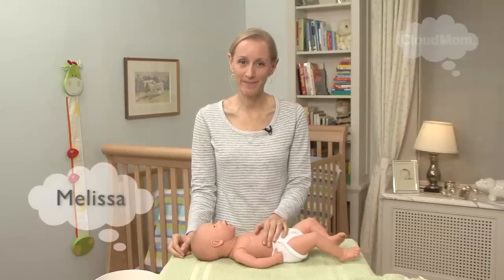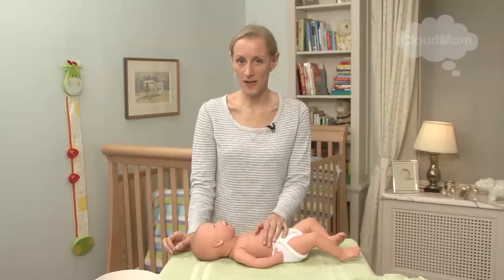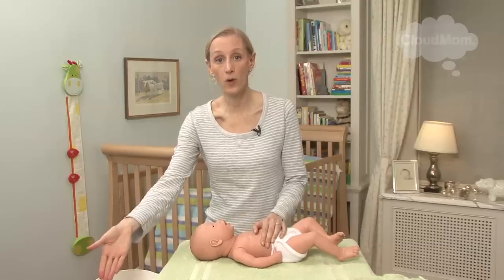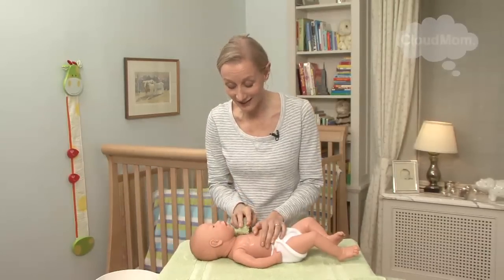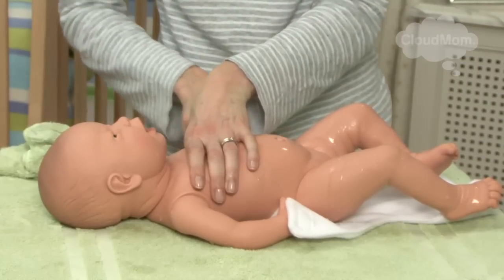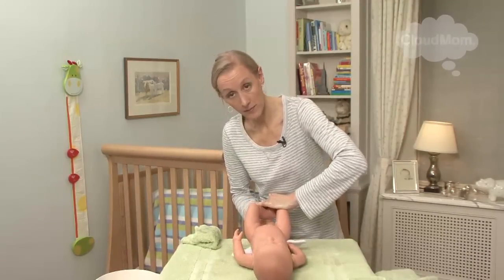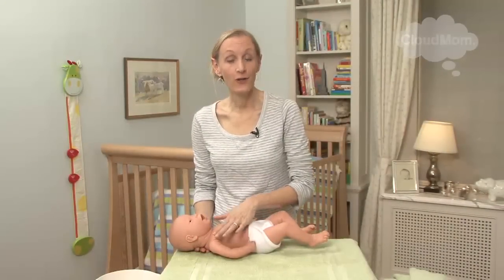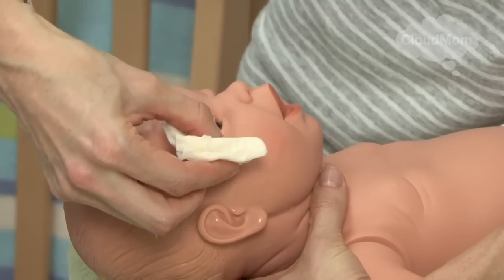How to Give a Newborn a Sponge Bath | CloudMom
Watch for how to give a newborn a sponge bath and my newborn bathing tips!
You also might like:
• Baby Care Basics Bath and Grooming Essentials
• How to Give Baby a Bath in the Infant Tub
• Baby Bathing Tips: How Often Should You Bathe A Baby?

Hello to all new parents out there!

You’ll be doing sponge baths at first until your baby’s umbilical cord falls off. In this video, I’ll walk through the basics of bathing your newborn baby!

How to Bathe a Baby

With many of my babies, I felt much more comfortable with the sponge bath so I just continued to do that for a while rather than doing a bath in an infant bathing tub (translation: I was scared out of my mind to bathe them in water!).

Don’t be scared when it comes to bathing your baby, you’ll develop your confidence and you’ll get there. Here I walk through some newborn-bathing tips, including what your set-up should be and what kind of products you’ll want to have on hand. Keep watching for more!

How did you go about sponge-bathing your newborn? What worked for you? And how yummy did that baby smell when she was squeaky clean?